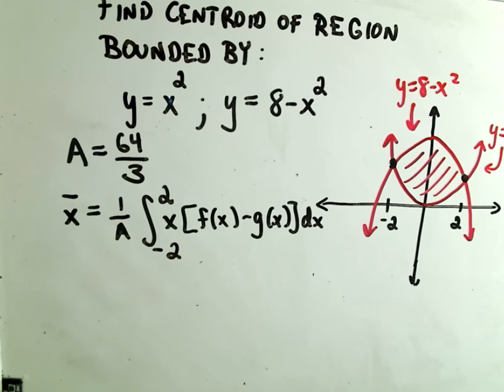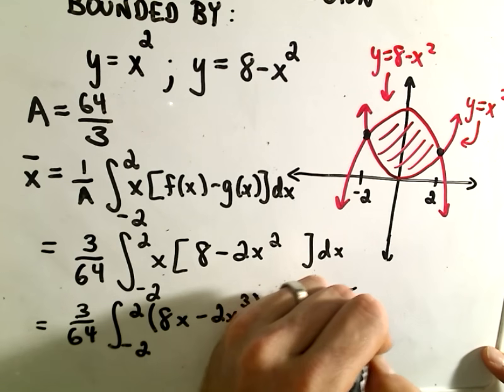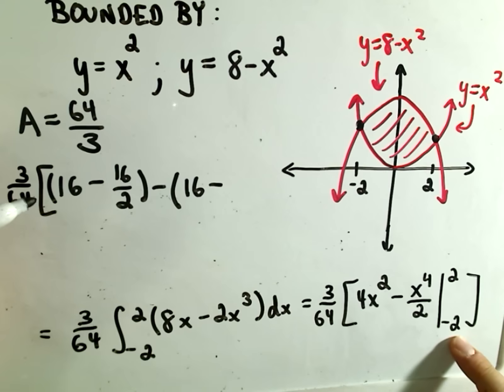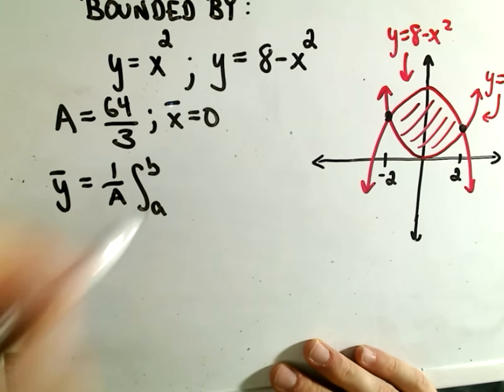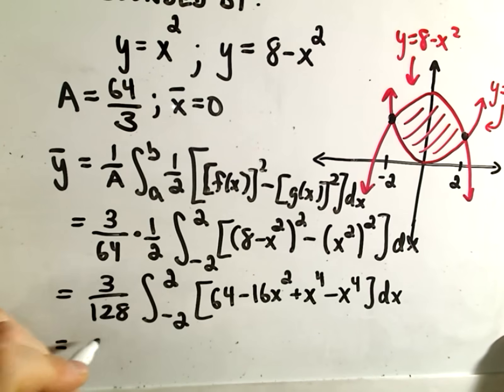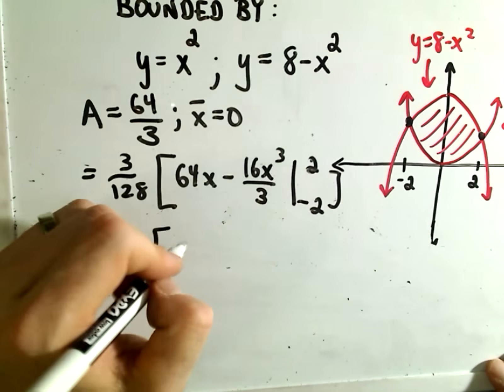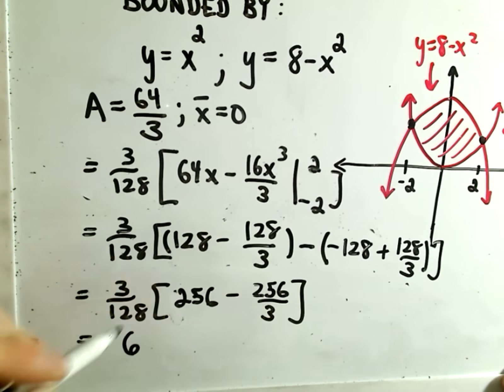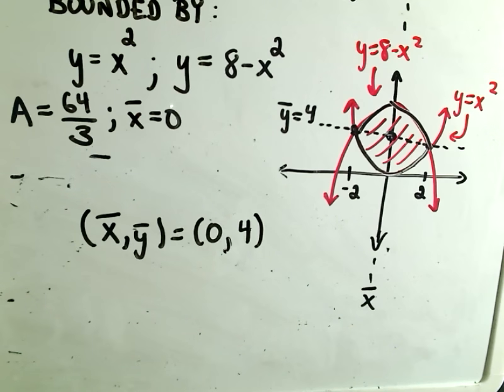Centroids / Centers of Mass - Part 2 of 2